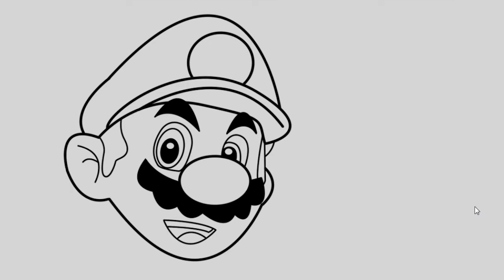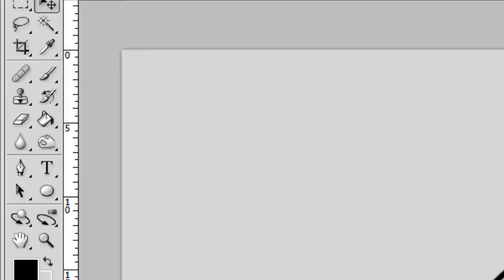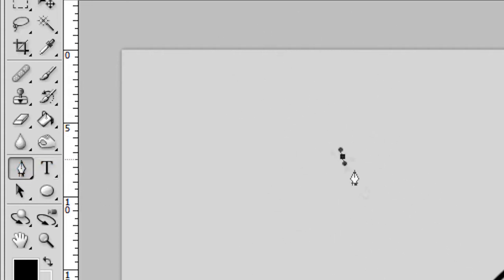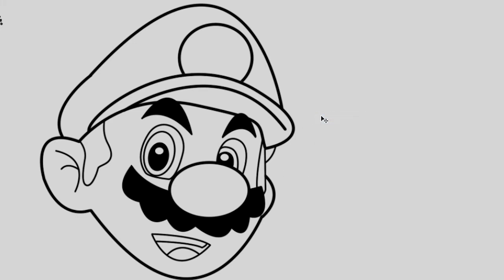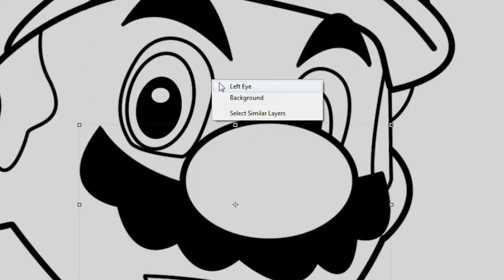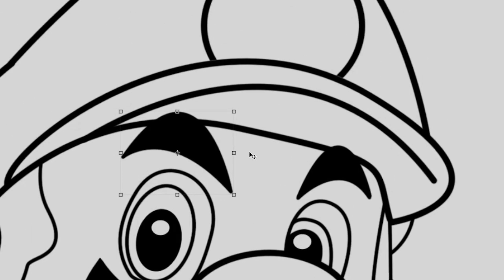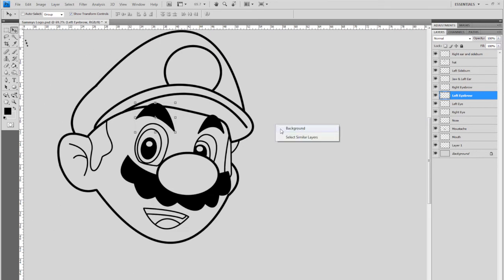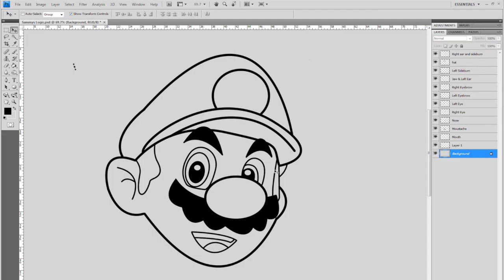Mario Logo and the Pen tool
Aloush requested to see the Mario face created in Photoshop. Remember guys this is the first stage of the logo, the end product will be posted put here as a link as soon as i finish it.

I used Adobe Photoshop CS4 and recorded with Camtasia Recorder. This took me about an hour and a half to put together. The full commercial logo is now under construction.